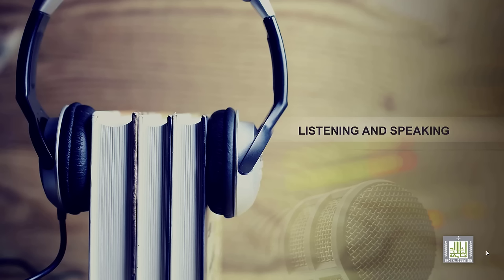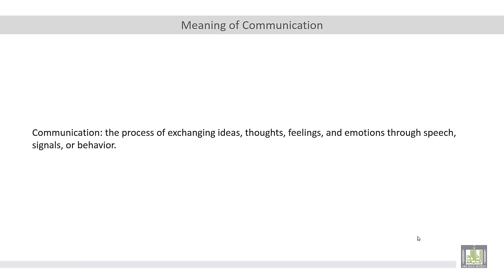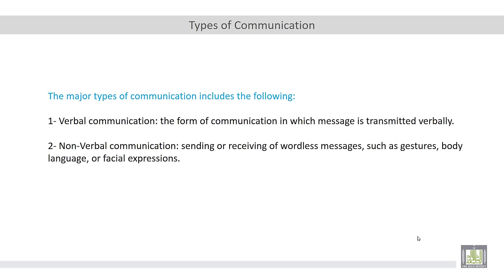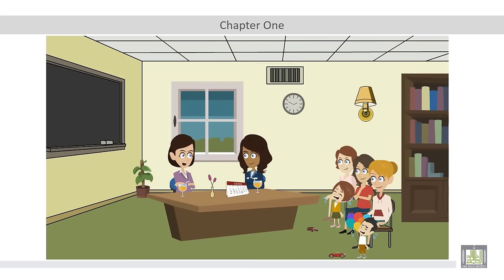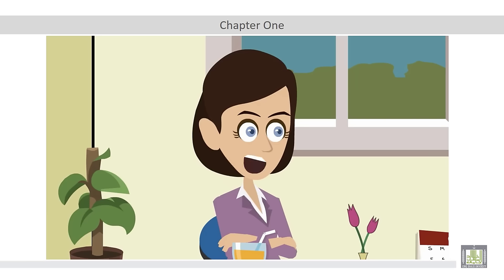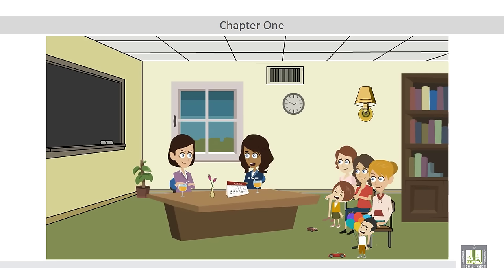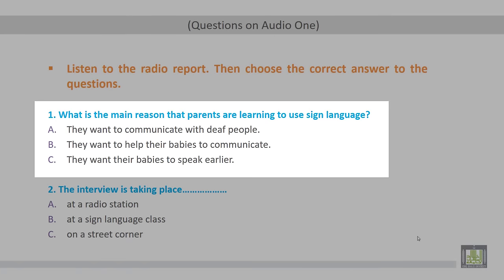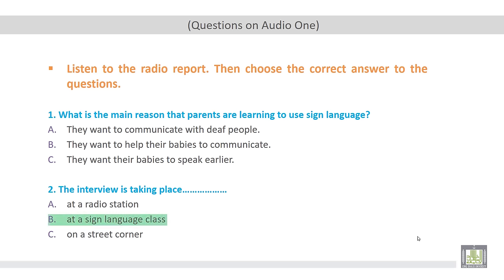Listening and Speaking (2) | U1-L1 | Sign Language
Unit 1 : Communication
Lecture 1 : Sign Language
• Demonstrate a basic understanding of the concept of communication.
• Identify the different types of communication.
• Distinguish between different strategies of communication.